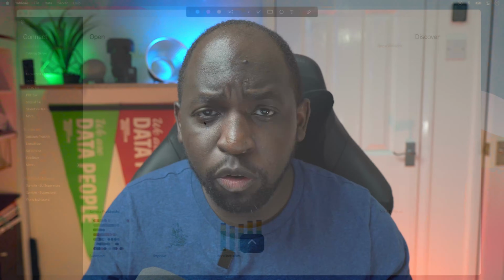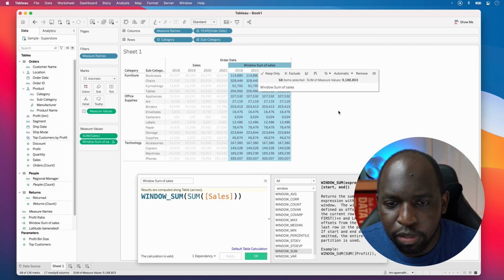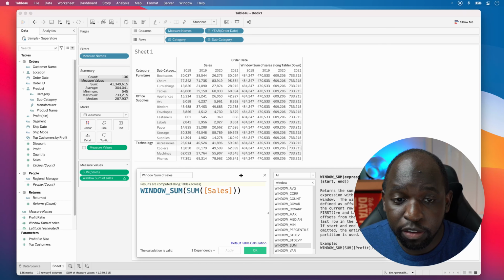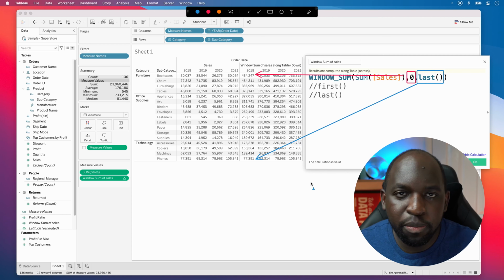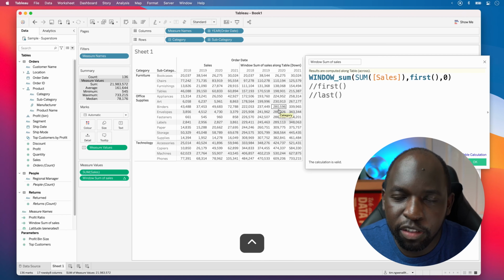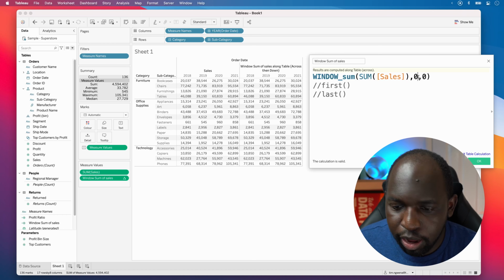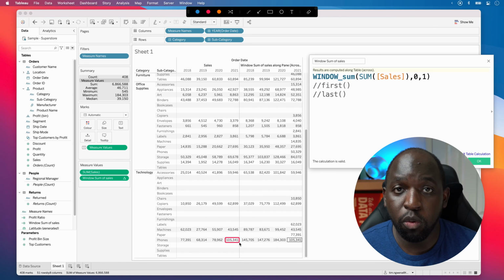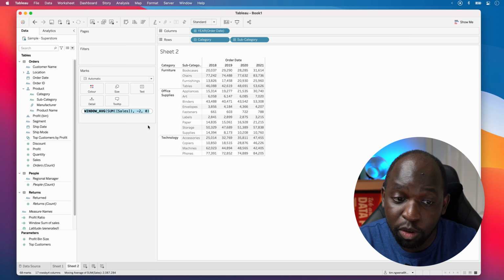What is the Window function in Tableau? Part1 Tableau Functions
- tableau The window modifier is used commonly in Tableau to calculate totals, moving averages and sums and a range of other use cases. In this video, I walk through how windows work in Tableau in this first part of the explainer.

The window is defined as offsets from the current row. Use FIRST+n and LAST-n for offsets from the first or last row in the partition. If start and end are omitted, the entire partition is used. Share feedback and Suggestions